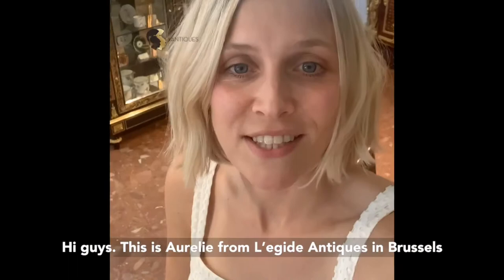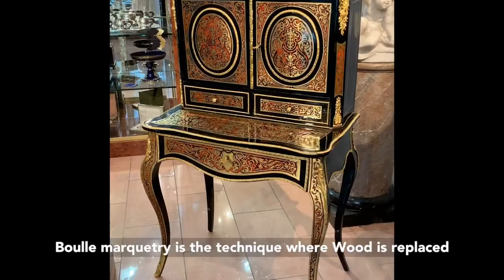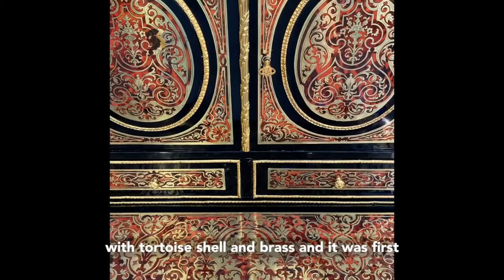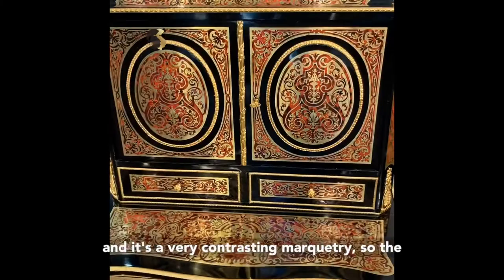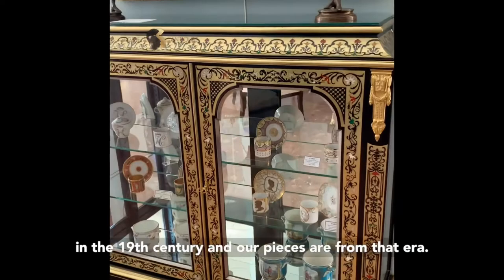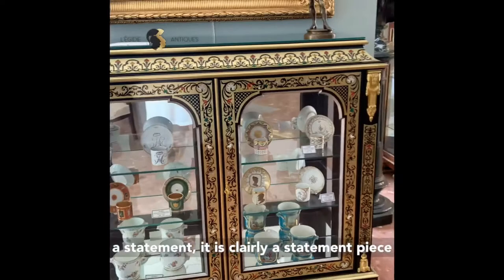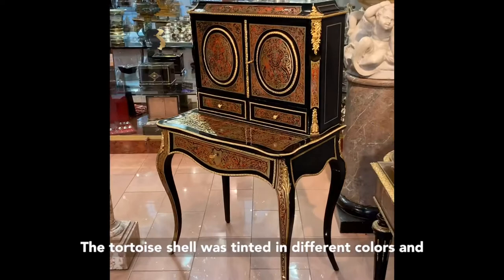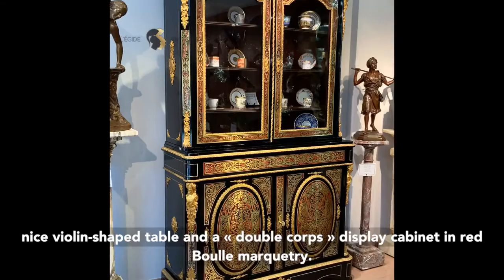What is Boulle marquetry?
Antique statement furniture